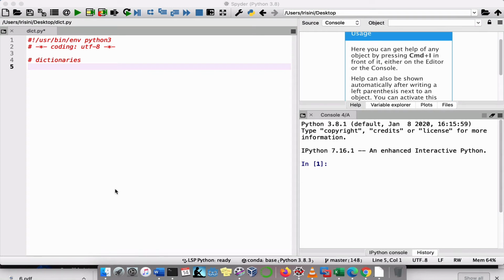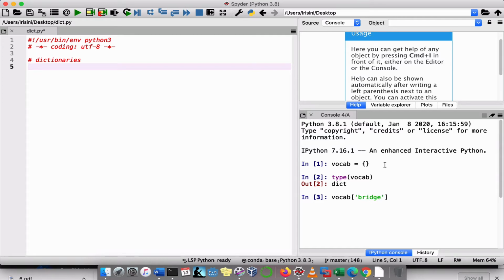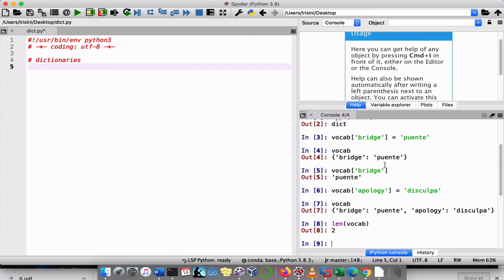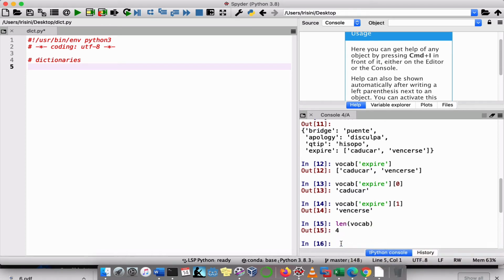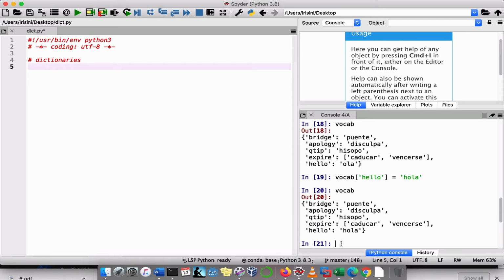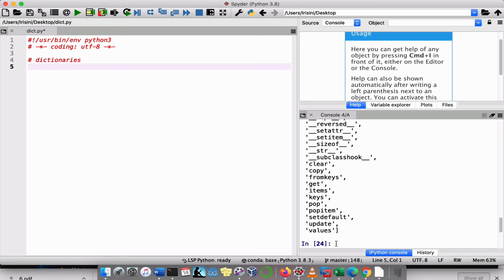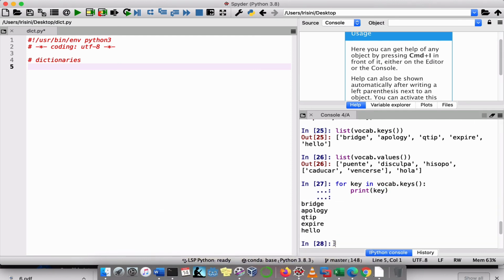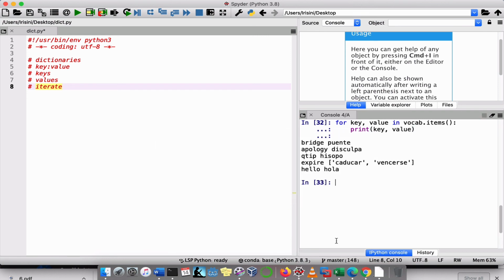Data Structures 4/11